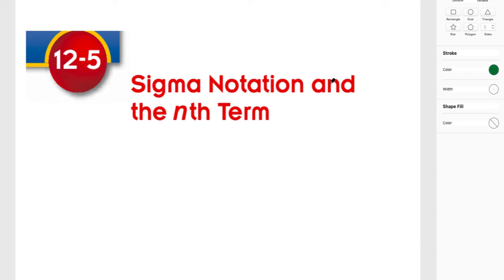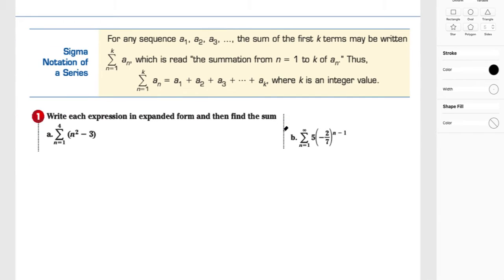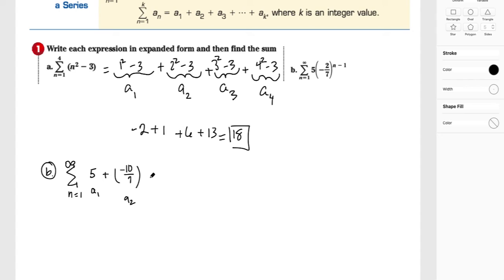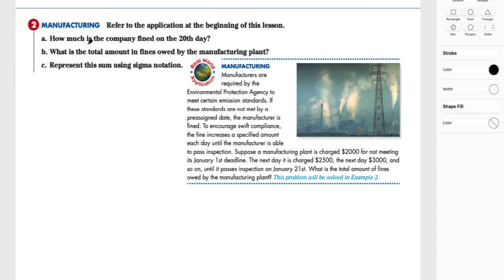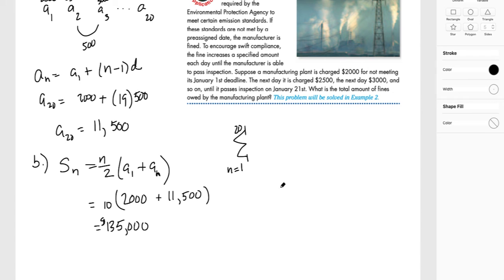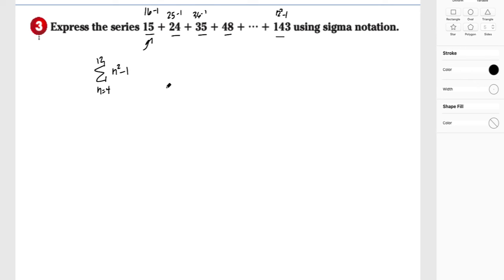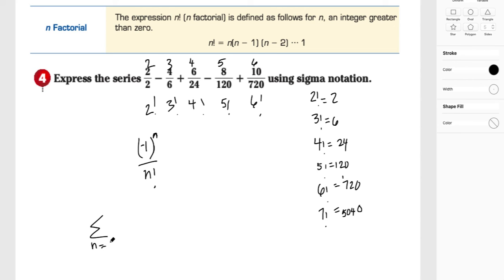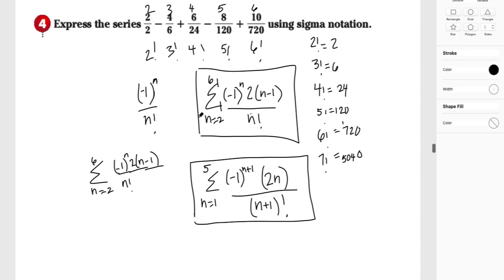PC 12 5 Sigma Notation and the Nth Term